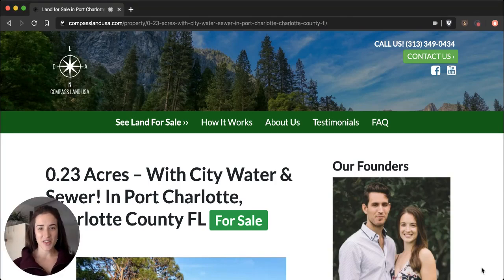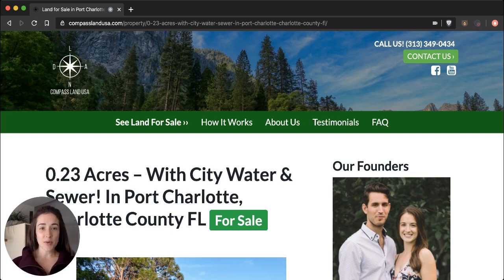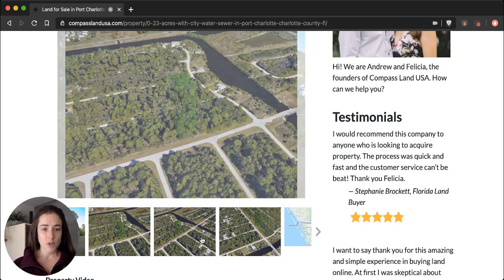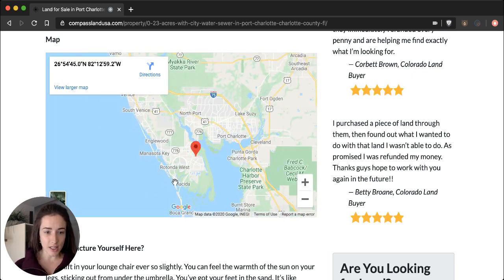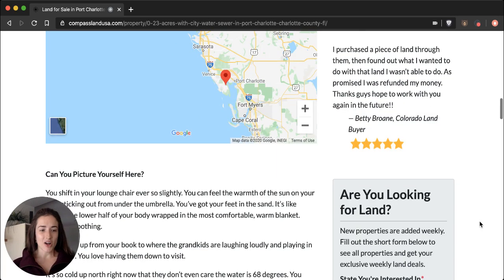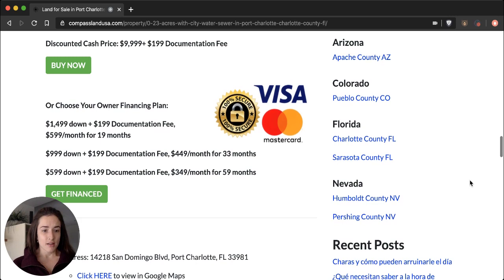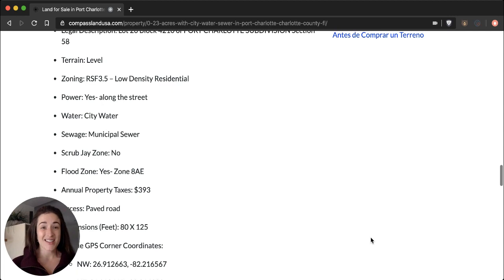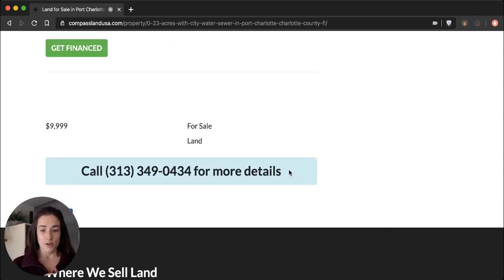SOLD By Compass Land USA - 0.23 Acre Southwest Florida Lot With City Water & Sewer!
Owner finance land in Florida. This land for sale in Florida by owner, Compass Land USA. Property details and price in the description below.

Cash price $9,999 plus $249 Documentation Fee
Or Choose Your Owner Financing Plan:
$1,999 down + $249 Documentation Fee, $589/month for 17 months
$999 down + $249 Documentation Fee, $449/month for 30 months
$499 down + $249 Documentation Fee, $359/month for 52 months

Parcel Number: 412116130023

County: Charlotte

Size: 0.23 Acres

Legal Description: Lot 26 Block 4210 of PORT CHARLOTTE SUBDIVISION Section 58

Terrain: Level

Zoning: RSF3.5 – Low Density Residential

Power: Yes- along the street

Water: City Water

Sewage: Municipal Sewer

Access: Paved road

Dimensions (Feet): 80 X 125

Google GPS Corner Coordinates:
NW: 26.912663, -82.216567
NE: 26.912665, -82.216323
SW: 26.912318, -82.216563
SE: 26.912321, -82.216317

I cover all closing costs and all properties come with a 105% 90-Day Money Back Guarantee. Owner financing available for all properties.